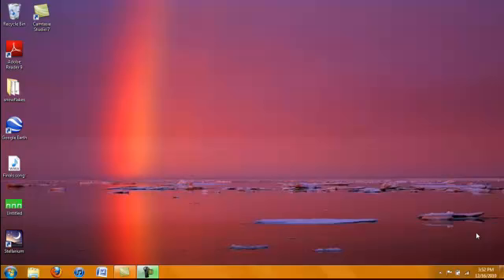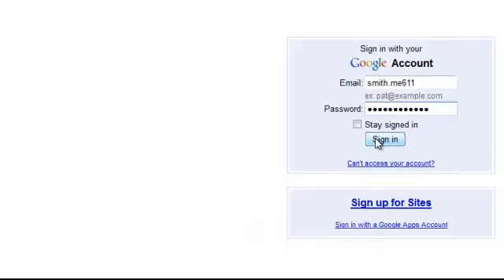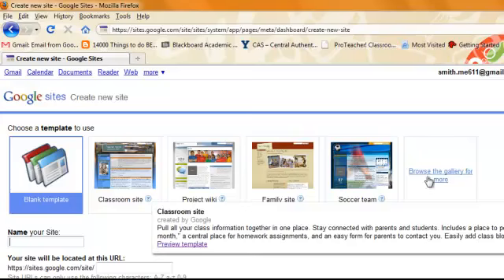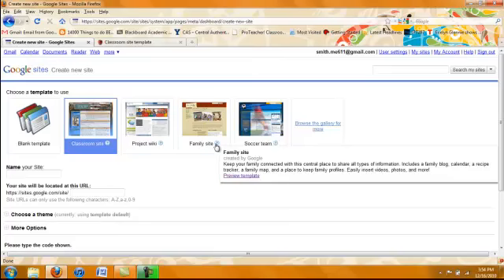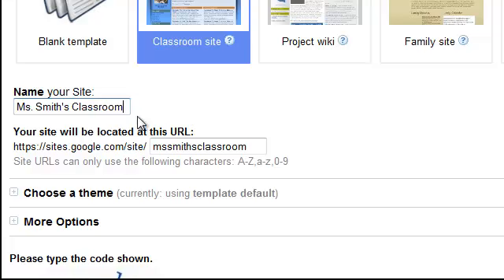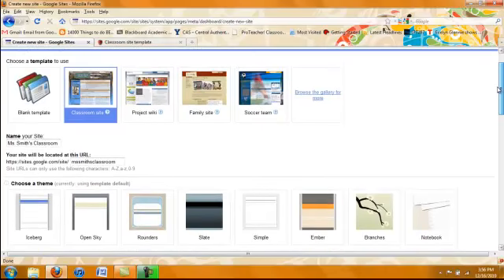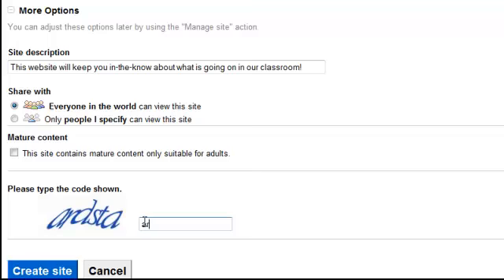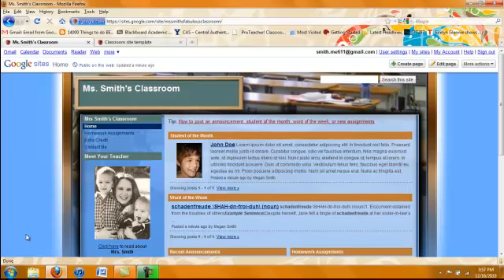Creating a Google Site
This tutorial shows you how to create a Google Site